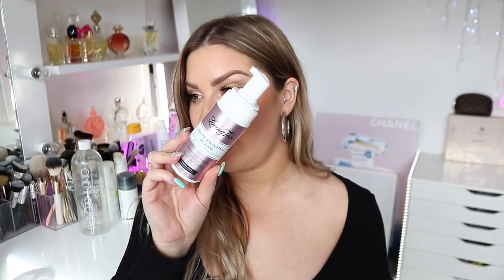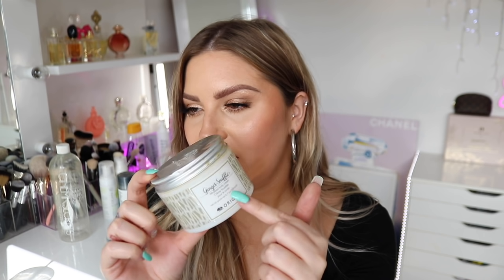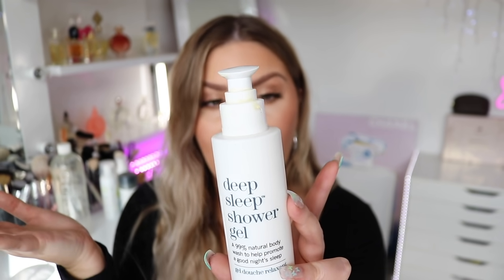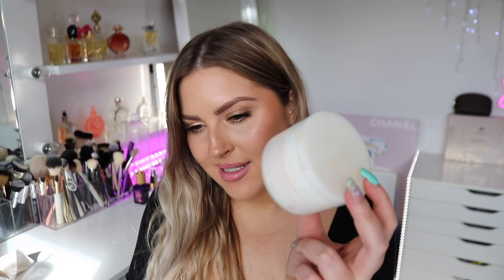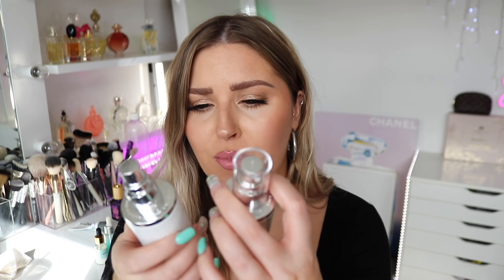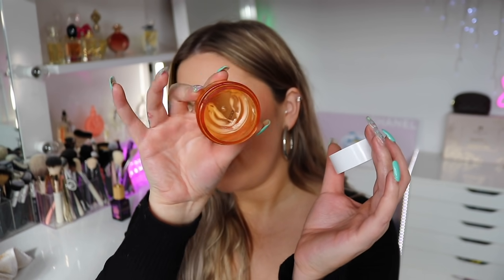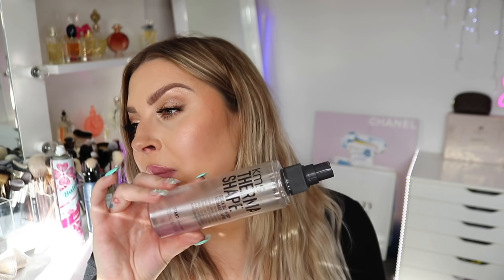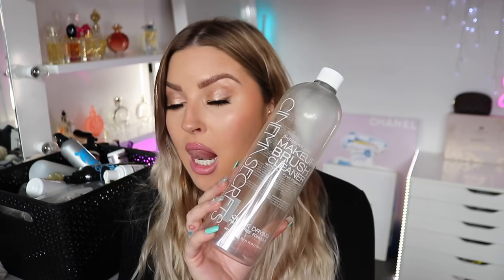beauty empties & reviews ♻️ STUFF I'VE ACTUALLY FINISHED! 50+ items 😱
today we have over 50 mini reviews of beauty items i've used up! including makeup, hair, skincare, body care and more! do you enjoy these videos? let me know and i'll do more!

KMS Therma Shape
Batiste Dry Shampoo
Goldwell Kerasilk Control Primer
Wella Illuminise Reflective Oil

MARKED WITH ^ = GIFTED